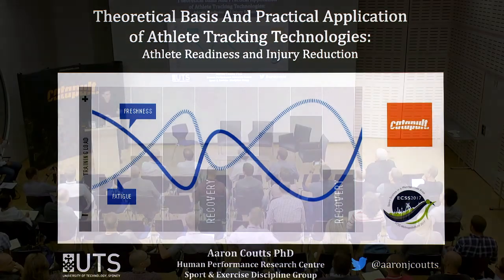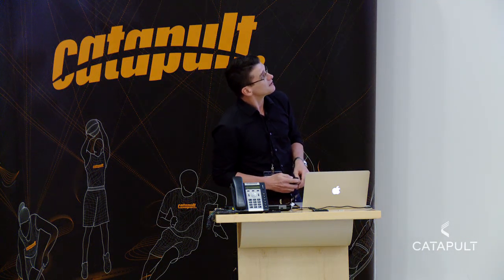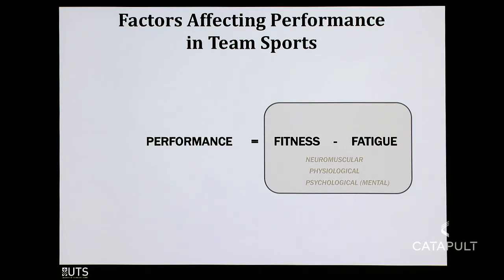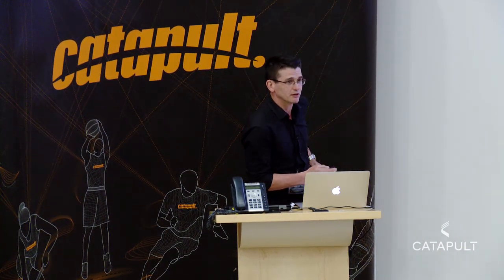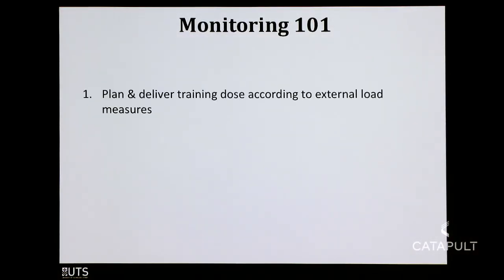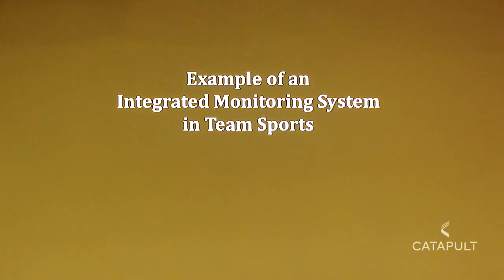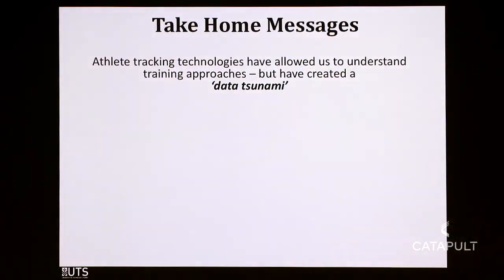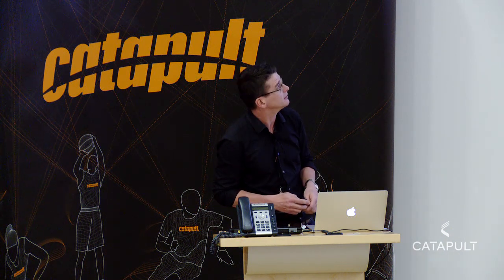Theoretical Basis and Practical Application of Athlete Tracking Technologies: Dr. Aaron Coutts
Entitled 'Theoretical Basis and Practical Application of Athlete Tracking Technologies', Aaron Coutts' presentation at the 2017 ECSS conference looked at the evidence that underpins approaches to training periodisation and the way it is translated into effective applications.

The topics Aaron spoke about included:
0:00 Introduction
0:12 Theoretical Basis And Practical Application of Athlete Tracking Technologies: Athlete Readiness and Injury Reduction
0:44 Overview
1:16 Training Overload & Adaptation
1:49 Training Dose-Response: Fundamentals of Training Periodisation
2:33 Modelling Training Responses
3:36 Factors Affecting Performance in Team Sports
4:16 The Influence of Training Load
5:34 Quantifying Training Load: Theoretical Basis
6:33 Monitoring 101
7:34 Model for Monitoring Training
9:01 Controlling Training Loads in Practice